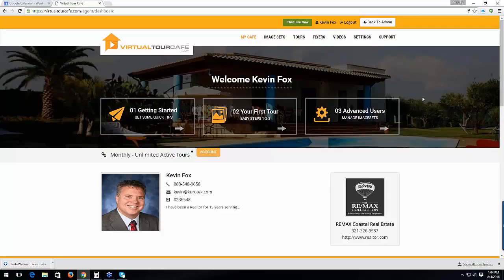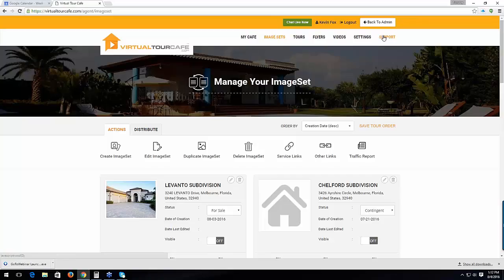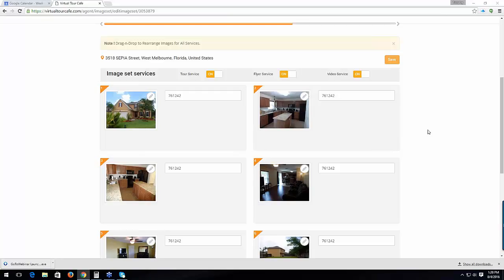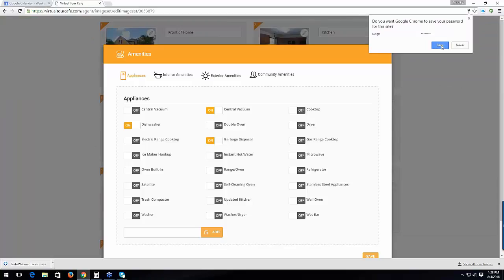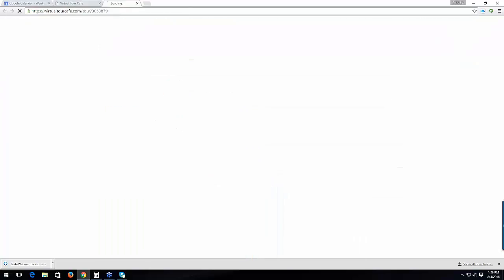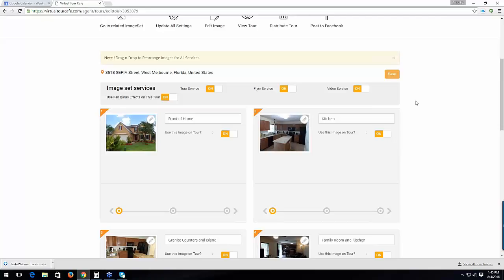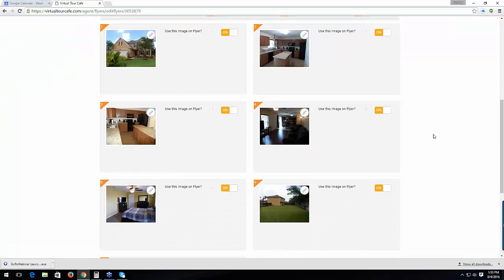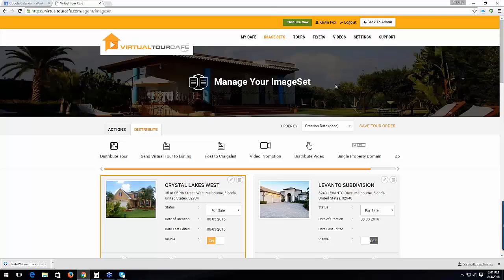Space Coast Webinar Intro to VTC Aug 04 2016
Introduction to VirtualTourCafe 3.0.  Recorded webinar for Space Coast Association of Realtor members.